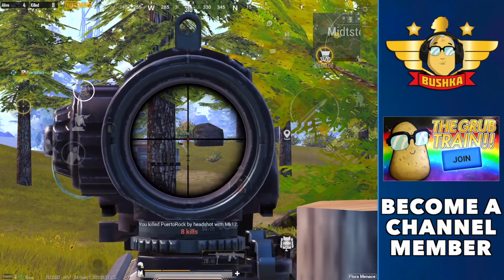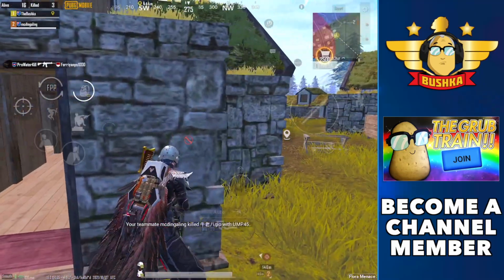P90 BUFF NO ONES TALKING ABOUT PUBG MOBILE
P90 BUFF NO ONES TALKING ABOUT PUBG MOBILE the real numbers behind a very subtle buff thats made the p90 a hell of a pickup!